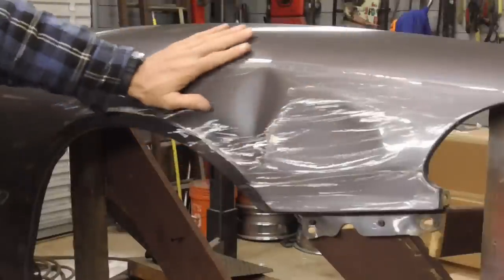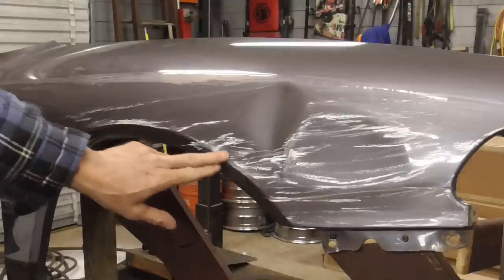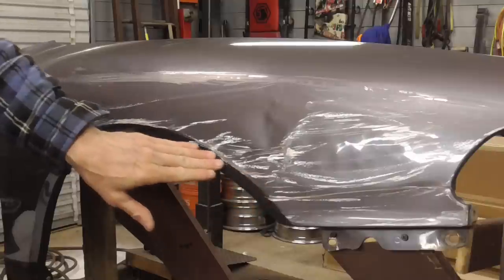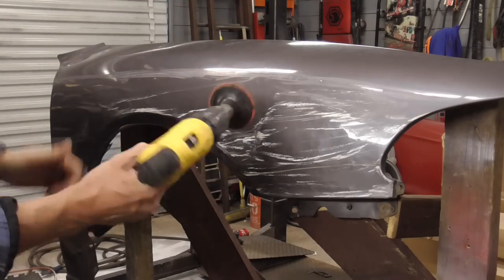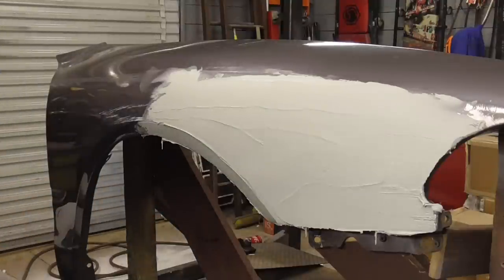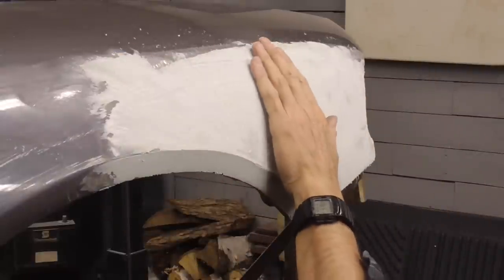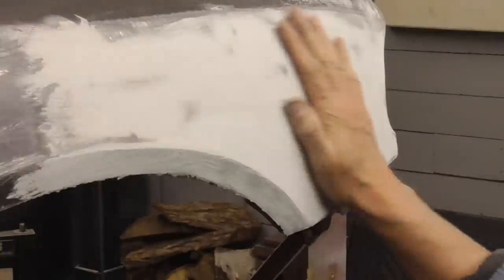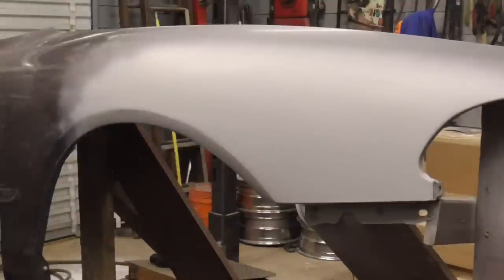How to Pop / Bump a Dent out of a Fender with Basic / Common Tools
This video explains how to pop or bump a dent out of a fender with basic, common household tools.  No special tools or air tools are required.